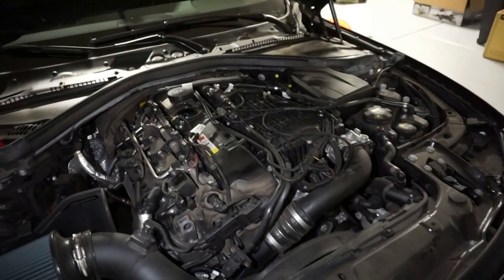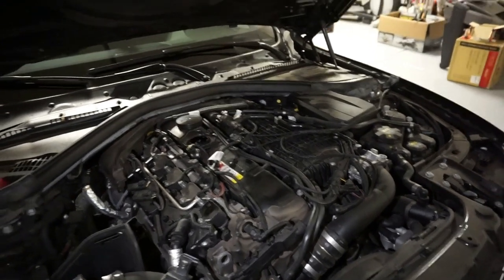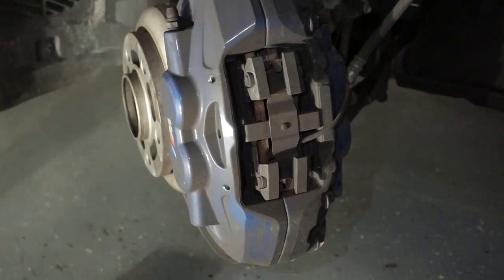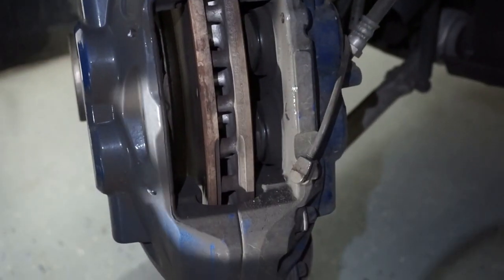BMW 340i brake pads and oil change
In this video we replaced brake pads on 340i and did the oil change as well.